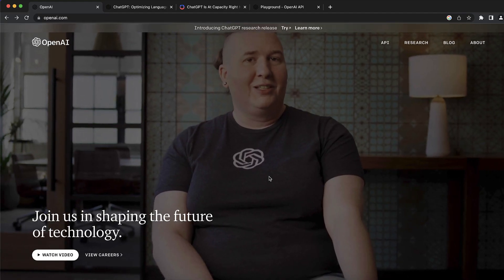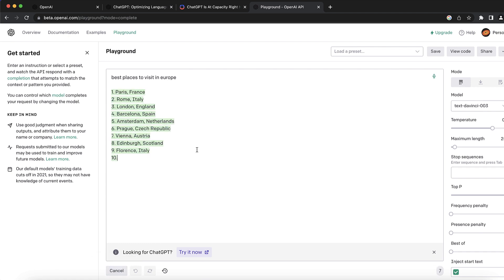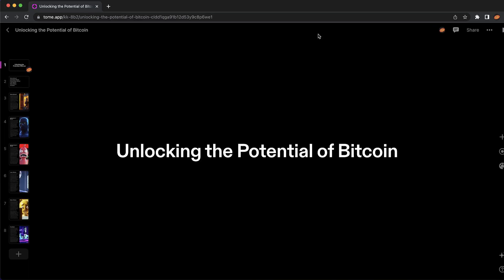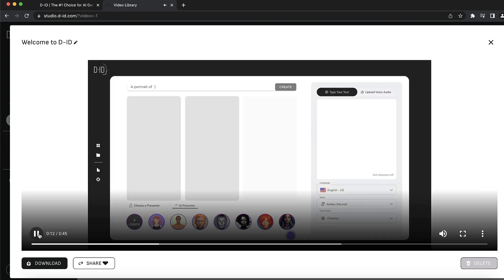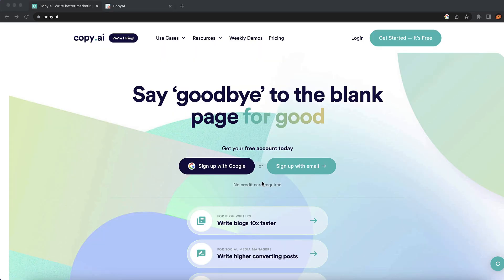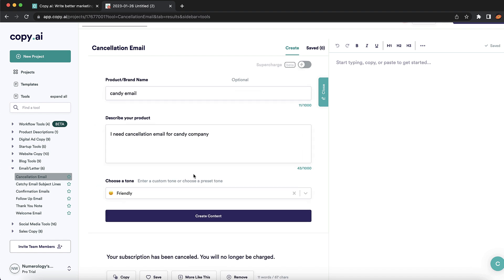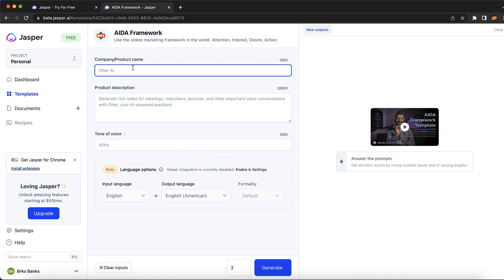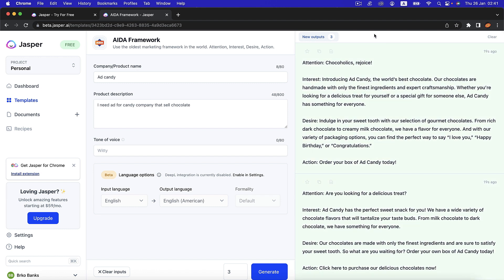5 Ai Tools Better Than ChatGPT (Must See)🤯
I will show you 5 different Ai tools like ChatGPT that can make you 10x more productive.  If you use only open AI you are missing out because there are tons of different artificial intelligence tools that can improve your life.

Intro: 00:00 - 00:21
Ai Tool No.1: 00:21 - 02:29
Ai Tool No.2: 02:29 - 04:24
Ai Tool No.3: 04:24 - 06:35
Ai Tool No.4: 06:35 - 8:36
Ai Tool No.5: 8:36 - 11:34